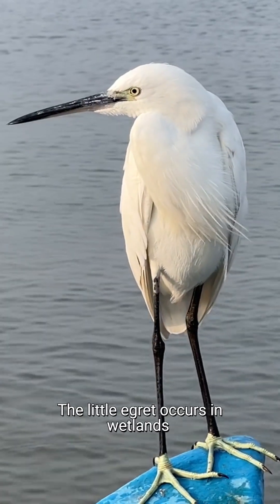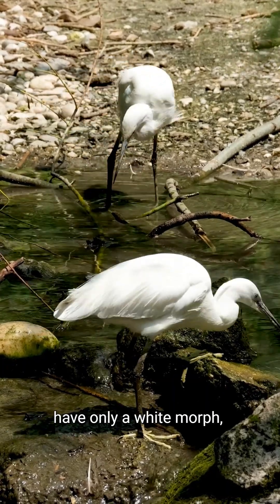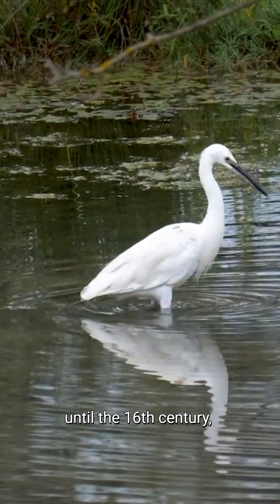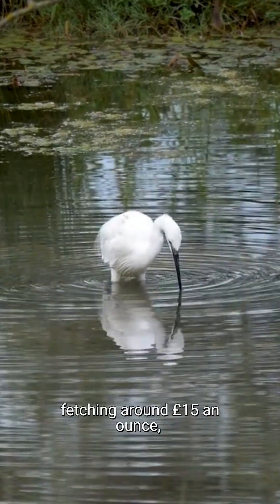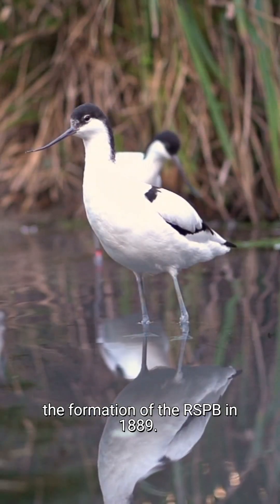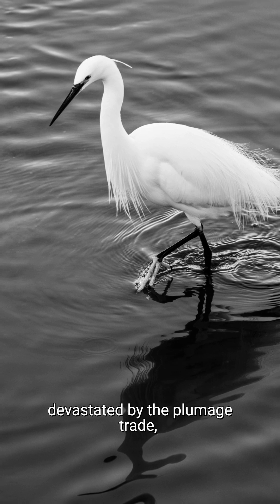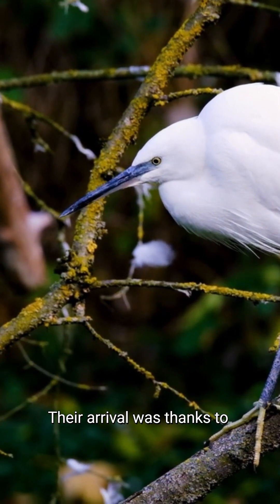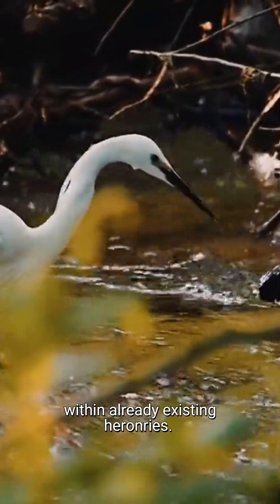Meet the Little Egret | Species 101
References